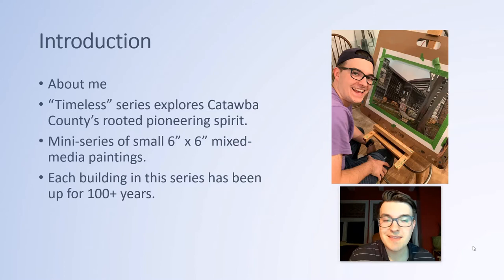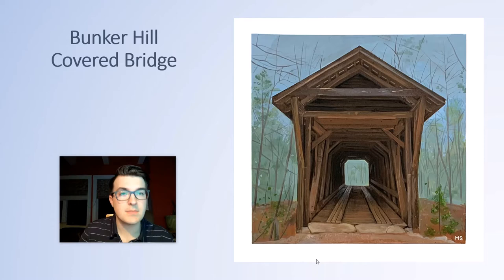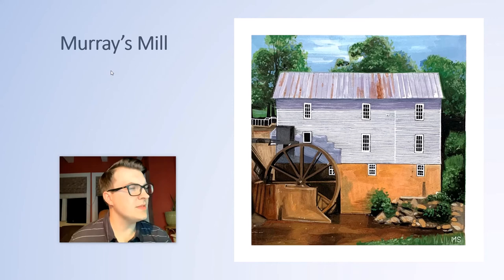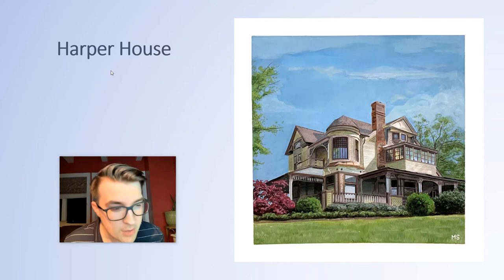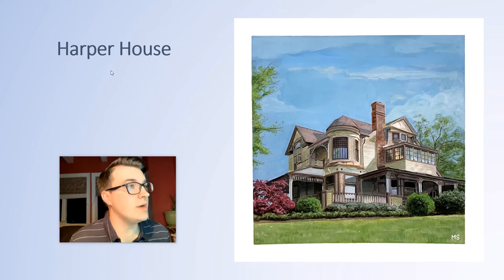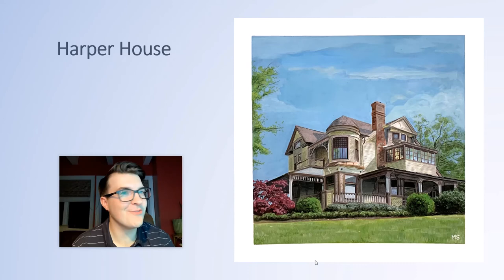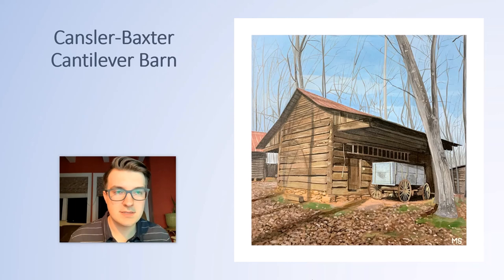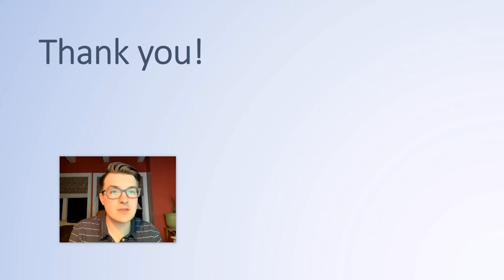CFAC Mason Strother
Lenoir-Rhyne Visual Arts student Mason Strother's 2021 College of Fine Arts and Communication Carnival Presentation